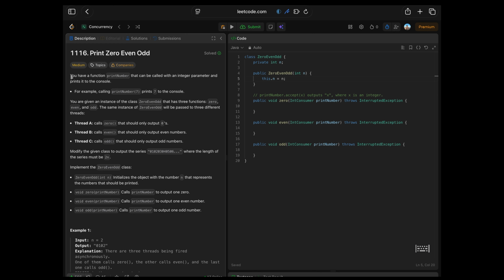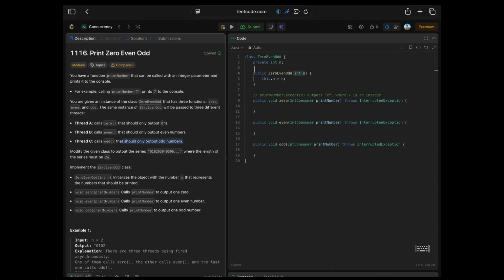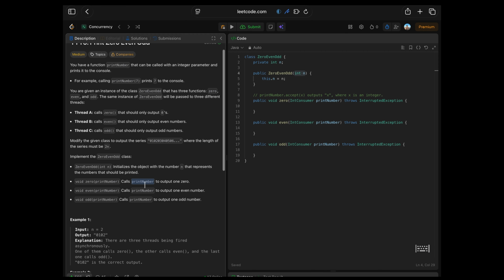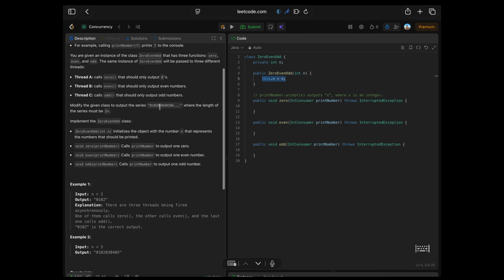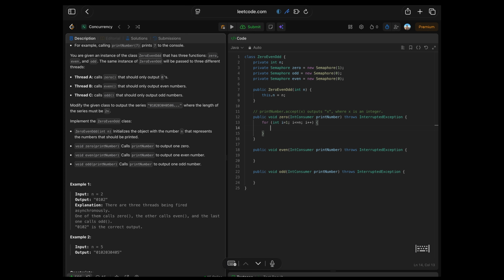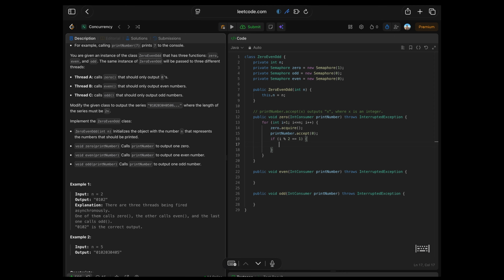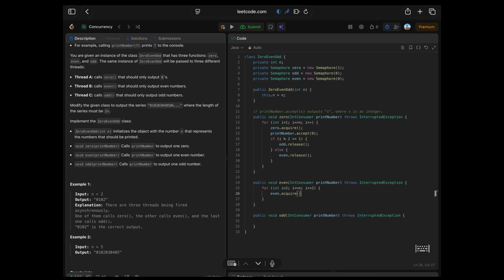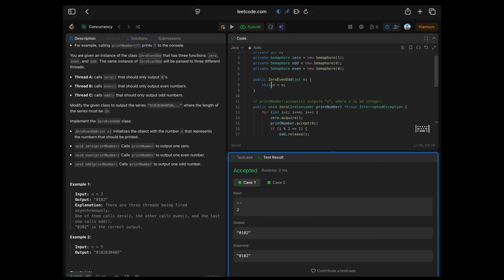Java Multithreading Interview Questions | Part 3 | Semaphore Explained with LeetCode 1116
Part 3 of the Java Multithreading Interview Questions series is here!

If you have ever been confused about Semaphore, permit count, acquire(), or release(), this video will make everything click.

Instead of learning Semaphore through theory (which we did in Part 2), we will solve one of the most popular Java concurrency interview questions:

This problem is a fantastic way to understand how multiple threads communicate without race conditions or busy waiting.

I will first present the problem exactly like an interviewer at a top product company. Before watching the solution, pause the video and think through your own approach.

Then we will gradually build the solution together.

✅ What exactly is a Semaphore?

✅ What does permit count actually mean?

✅ Why do we initialize semaphores with 1, 0 and 0 permits?

✅ How acquire() blocks a thread

✅ How release() wakes another thread

✅ Thread coordination without polling

✅ Why this problem requires three semaphores

✅ Dry run with complete execution flow

By the end of this video, Semaphore will no longer feel like a memorized API. You will understand why it works, which is exactly what interviewers look for.

This problem has been associated with interviews at Goldman Sachs and Google.

If you are preparing for software engineering interviews at companies like Google, Amazon, Microsoft, LinkedIn, Oracle, Salesforce, Uber, or other top product companies, mastering Java concurrency is a must.

00:00 Introduction
00:33 Problem Statement & Intuition
03:29 Solution
06:26 Wrap Up